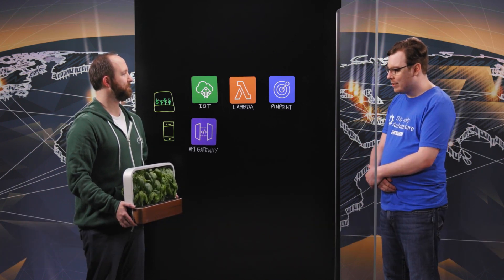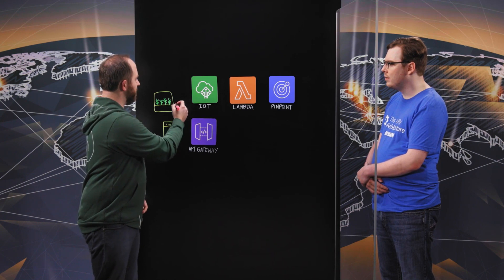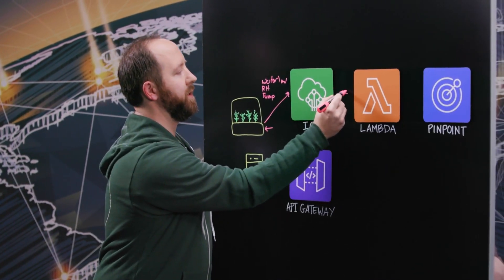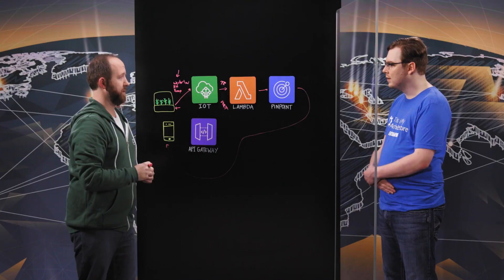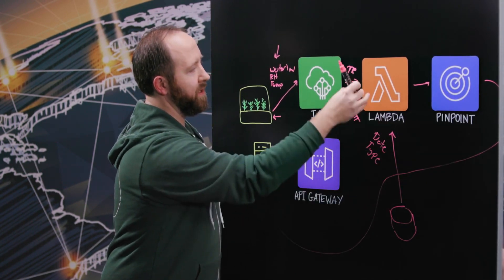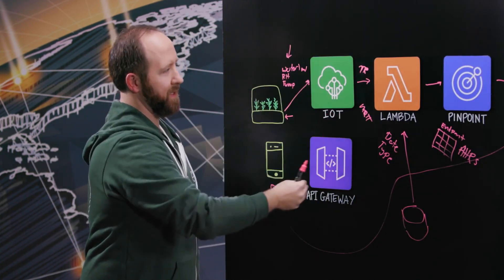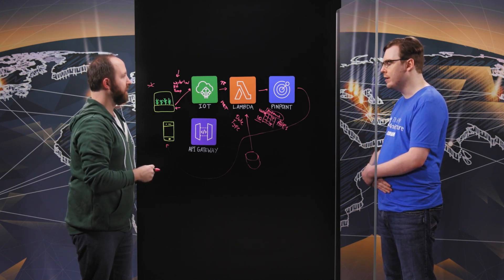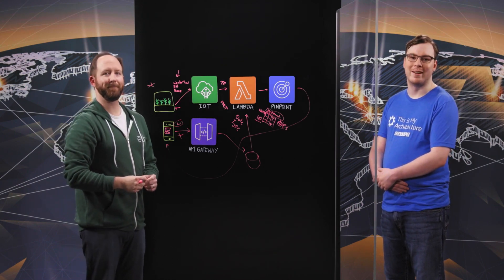ēdn: Reinventing Indoor Gardening with Interactive Workflows Using AWS IoT Core and Amazon Pinpoint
By leveraging tools such as IoT Core and AWS Pinpoint, ēdn makes it possible to grow fresh herbs, vegetables, and flowers indoors all year-round. Join Jack Hemion and ēdn as they break down this unique architecture.